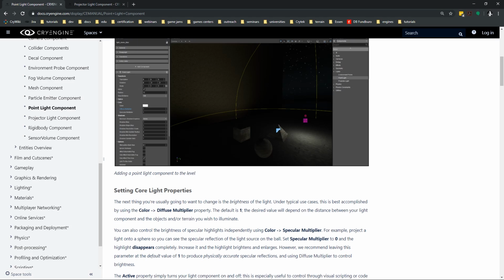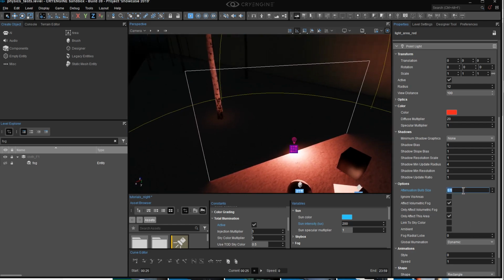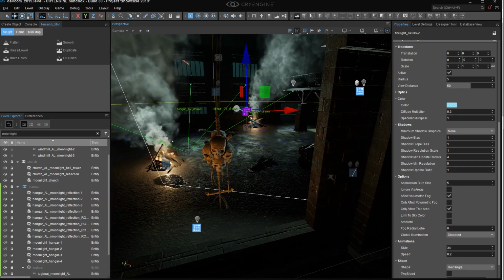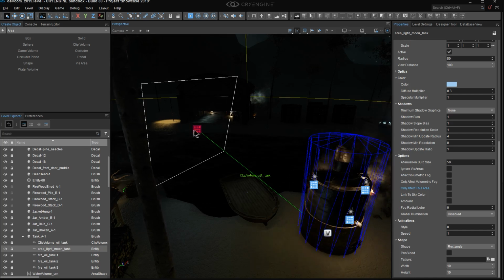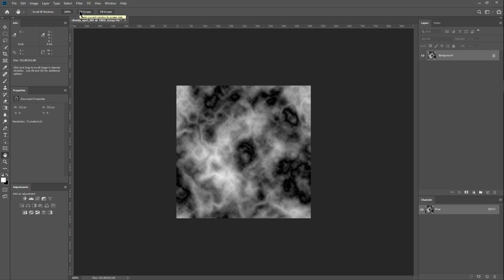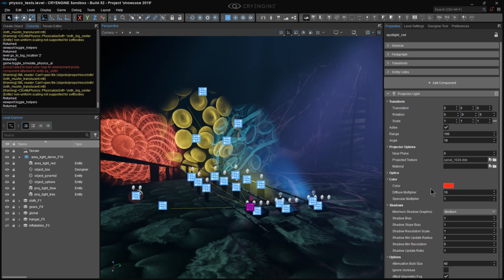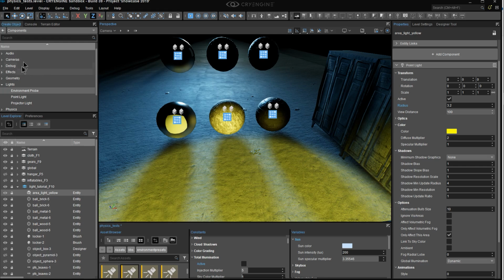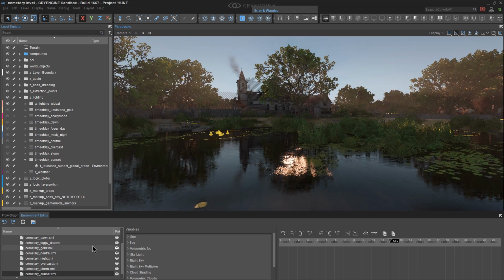CRYENGINE Lighting Tutorial: Components In Depth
In our new tutorial, Learning Manager Brian Dilg covers lighting in CRYENGINE, including features that launched in CRYENGINE 5.6. In just under 40 minutes, the video will cover a variety of topics including Lighting Components, Clip Volumes, Environment Probes, Projection Textures, and more.

0:00 - Intro
0:47 - Point vs. projector light components
1:50 - Properties common to point and projector lights
3:38 - Area lights
6:52 - Using area lights to create a moonlit night scene
12:02 - Using clip volumes to constrain lights
17:57 - Using clip volumes with projector lights
18:59 - Projector lights and projection textures
20:18 - Making a custom light projection texture
22:15 - Installing and using the CryTIff Photoshop plug-in
25:34 - Custom projection texture use cases
27:44 - Assembling a light fixture model
29:26 - Understanding  SSR (Screen Space Reflections)
33:29 - Environment probes
36:26 - Environment probes and dynamic lighting

check out our previous tutorials about lighting basics if you are unsure about anything shown in this video

Did you try CRYENGINE 5.6, yet? Let us know what you think! Take the survey